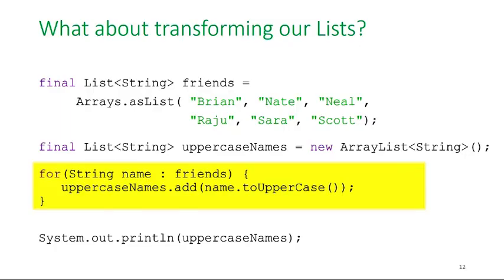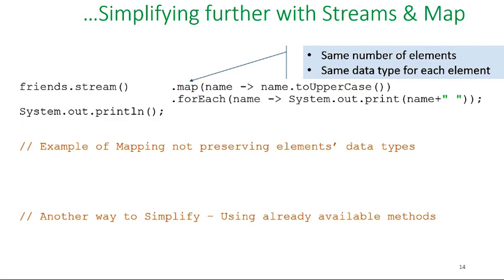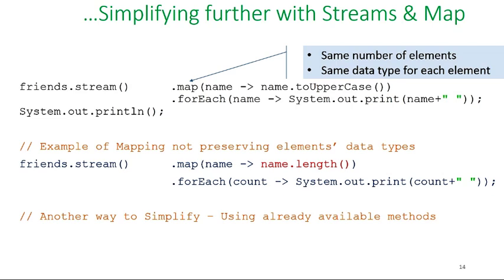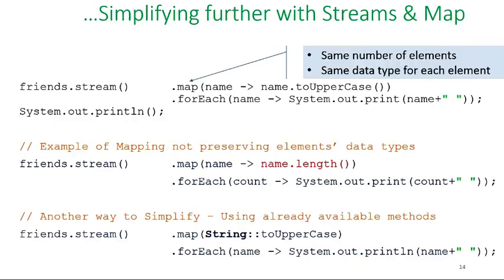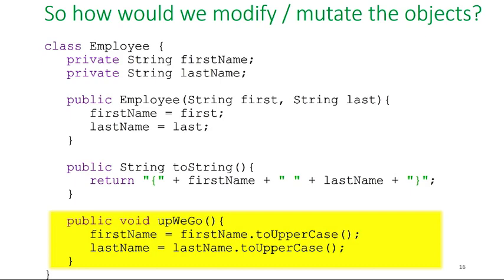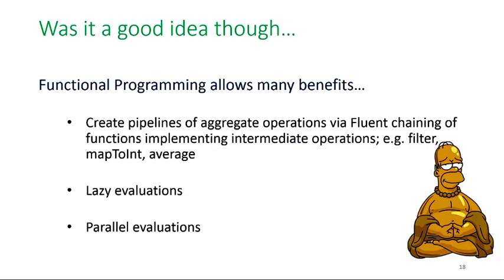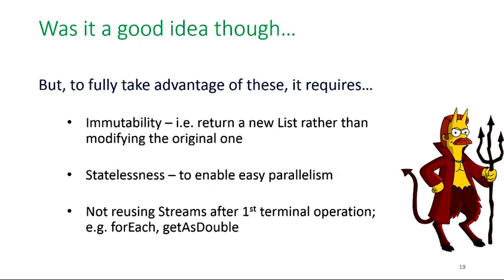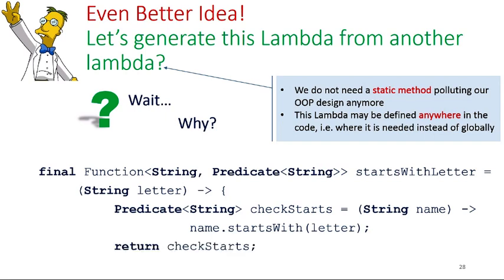Lambdas - Part 2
Quick Links;
00:00 - Transforming Elements (slide 11)
42:16 - Modifying the original List of Strings (slide 15)
01:07:05 - Reusing Lambda Expressions (slide 20)